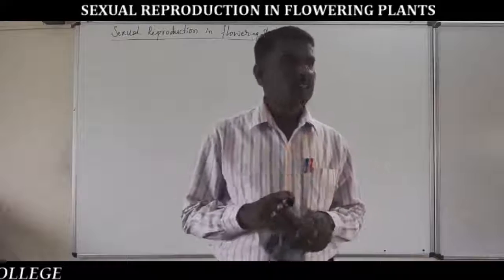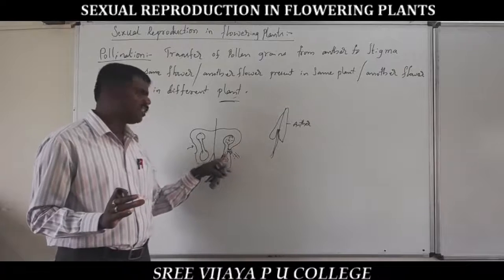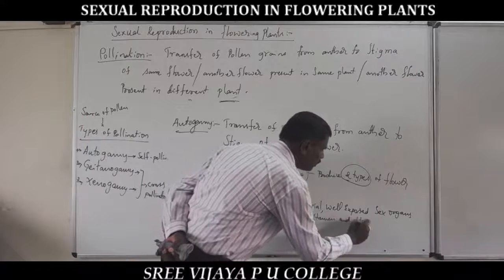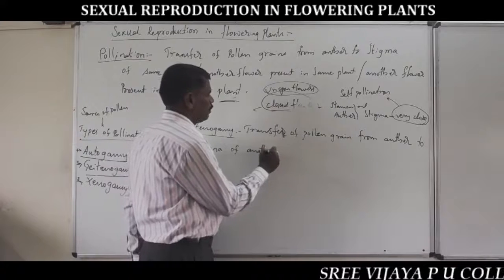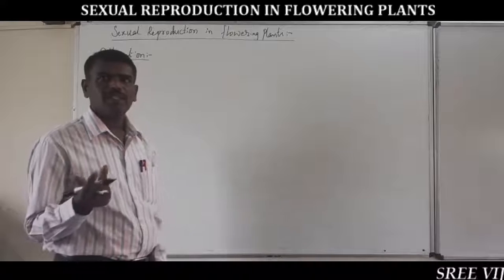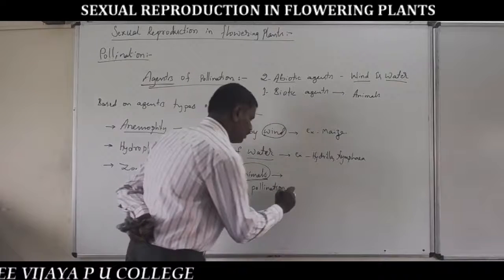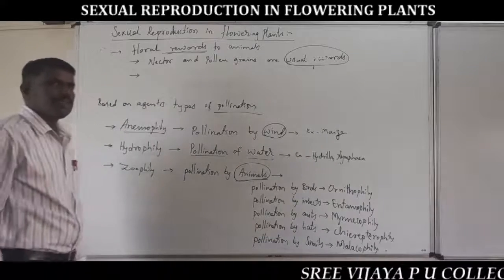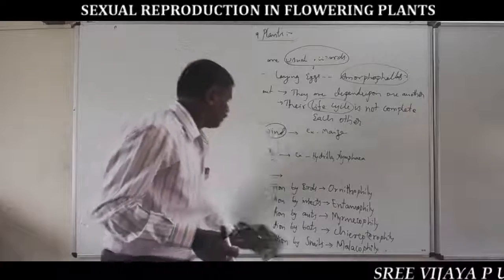BIOLOGY-SEXUAL REPRODUCTION IN FLOWERING PLANTS CLASS 5